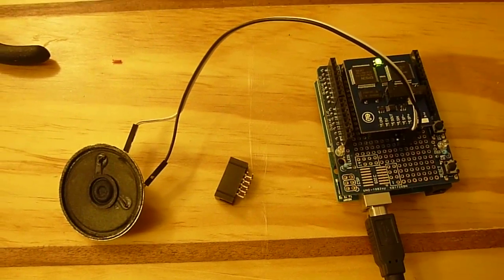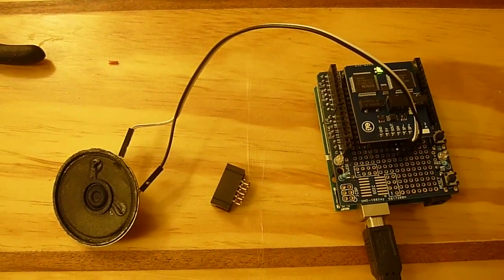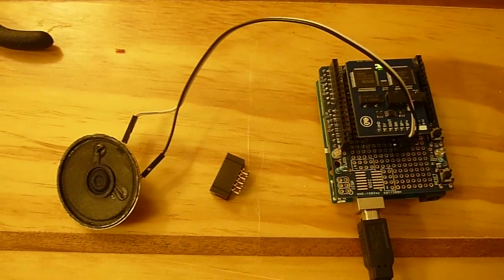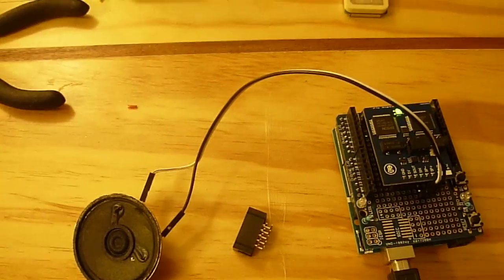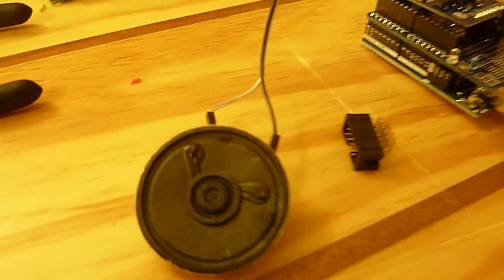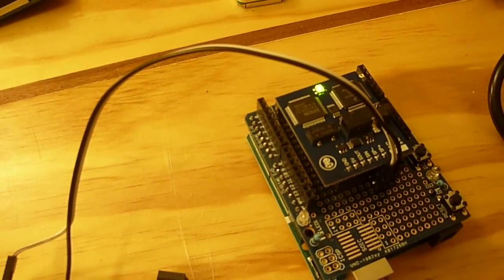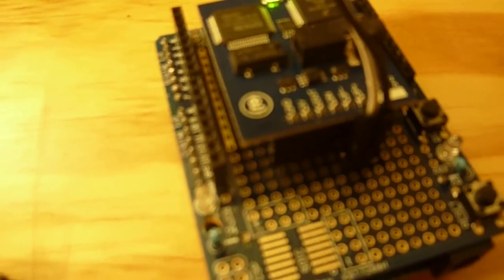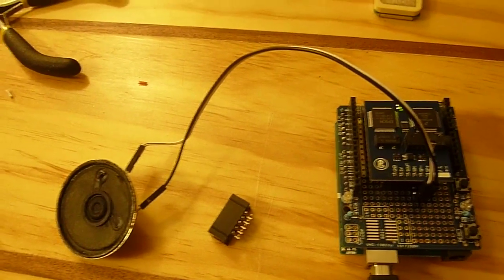EMIC 2 Text to Speech on Arduino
The Parallax EMIC2 TTS is the basis for a whole family of speech enabled devices we are building for the visually impaired.
We have a bunch of solar / wind / offgrid guides for sale to help fund this project. Please follow the link and participate in this endeavor.